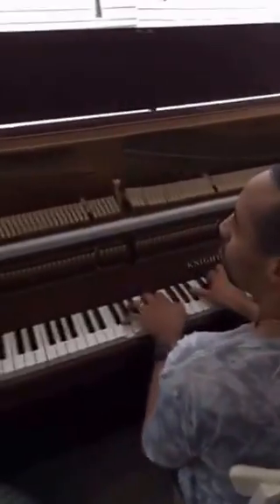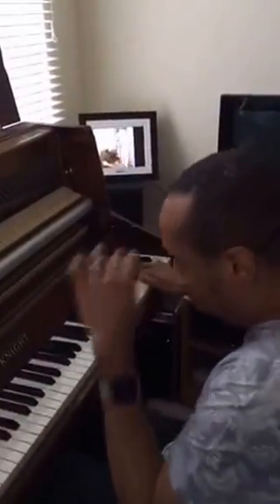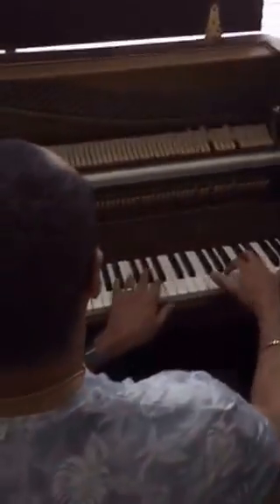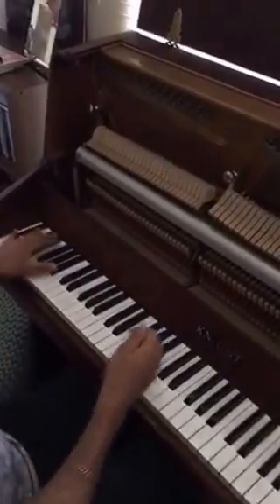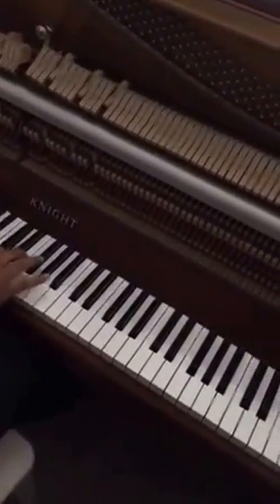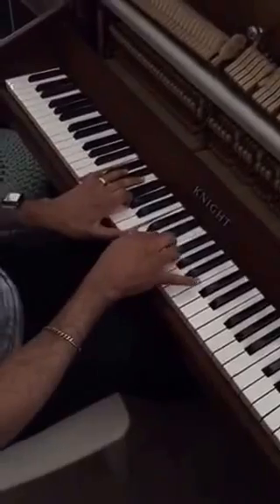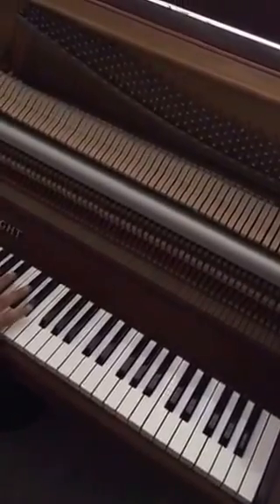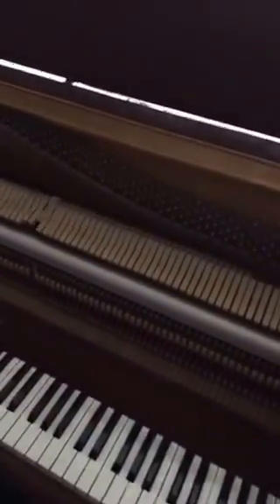I tuned this piano. (FT: @freekyfwoof, Andre Louis playing His beloved instrument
Enjoy the musical goodness of Andre Louis as he plays His Knight upright piano which I tuned for Him on 25/02/2017.